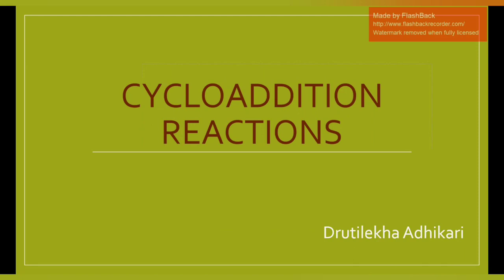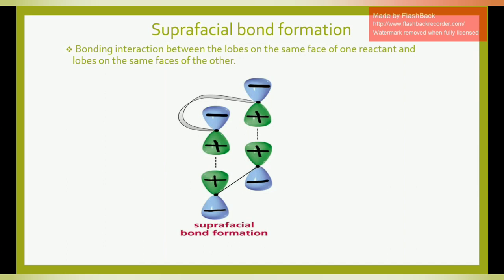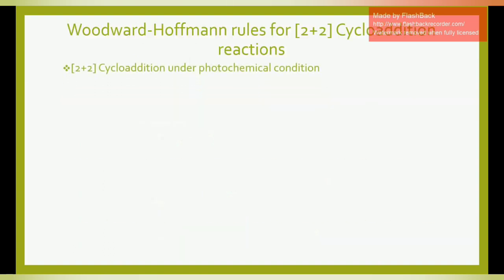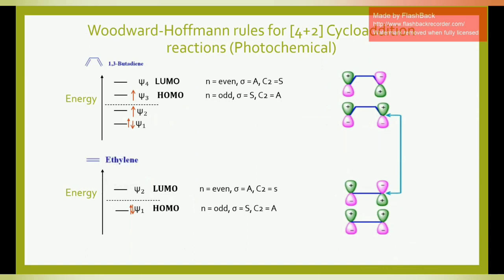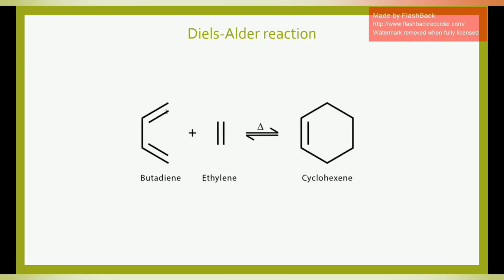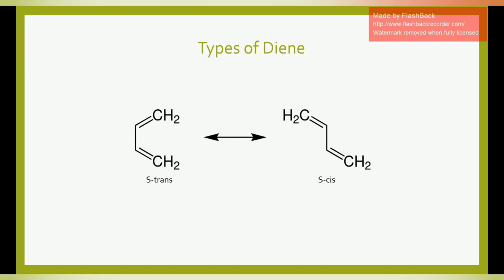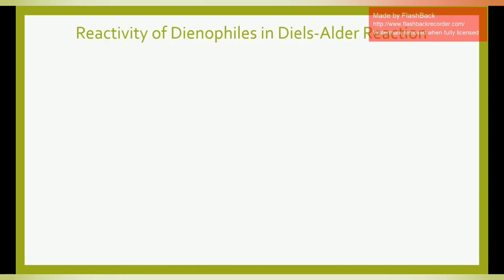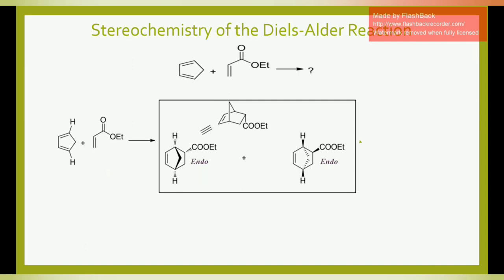Cycloaddition Reactions by Drutilekha Adhikari | Chemistry department| Mathabhanga college